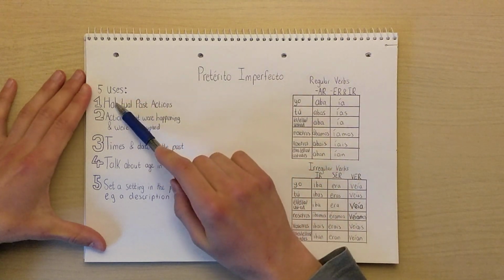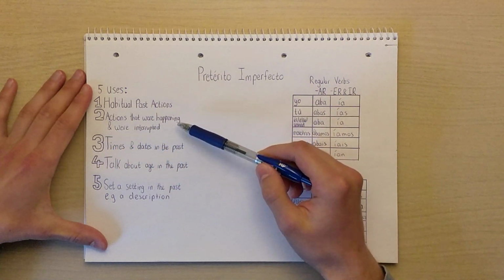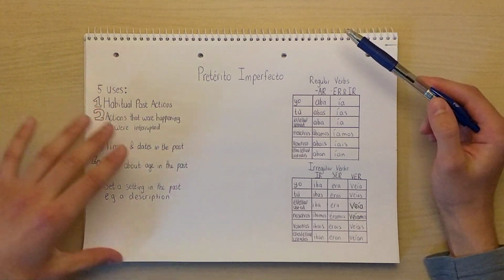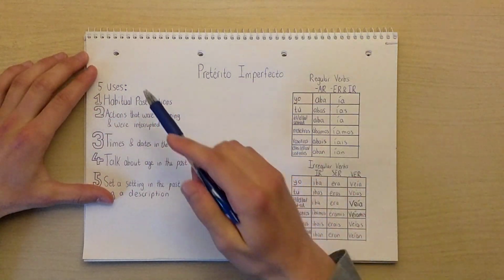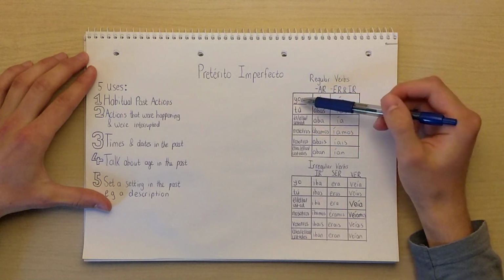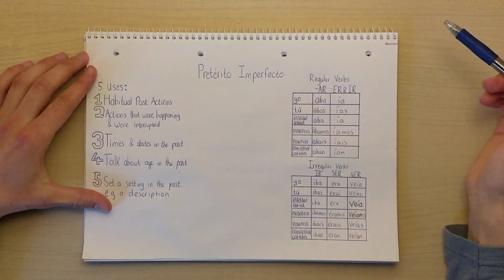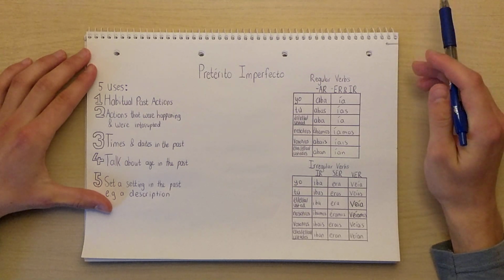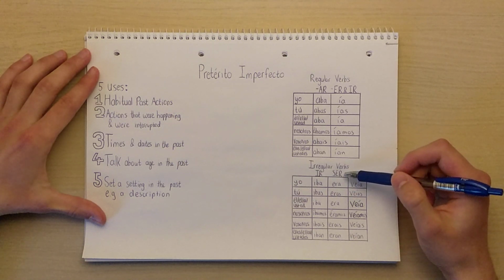Pretérito Imperfecto - AS/A Level Spanish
In this video we take a look at the uses of the pretérito imperfecto tense, along with conjugations and also some specific examples!

This is the link to the Spanish Dictionary resource, where you will learn all about this tense and be able to complete numerous exercises to gain confidence using the pretérito imperfecto

A Level Spanish CIE/CAIE 9844